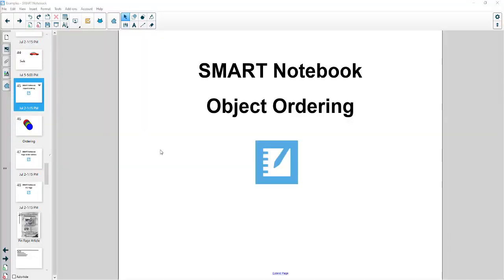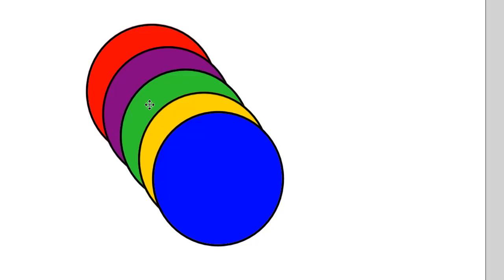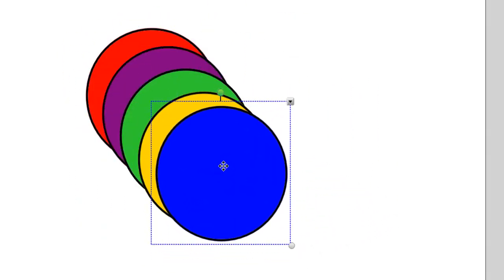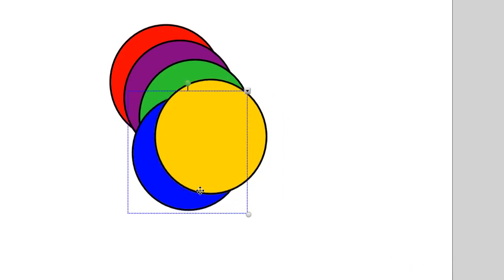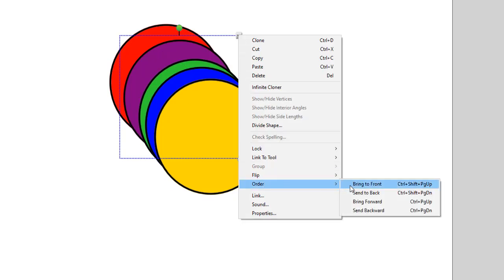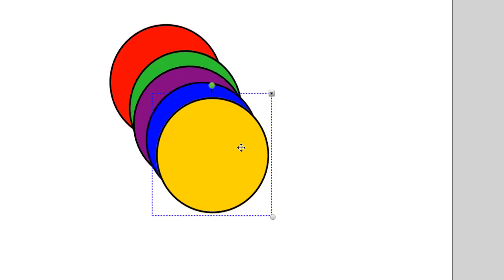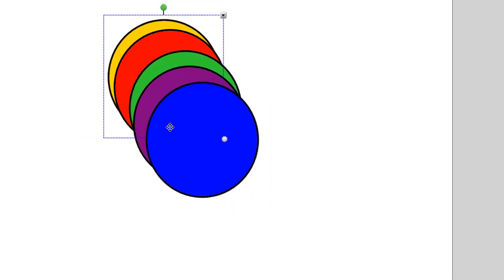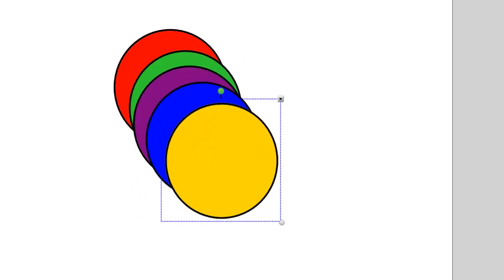SMART Notebook Ordering